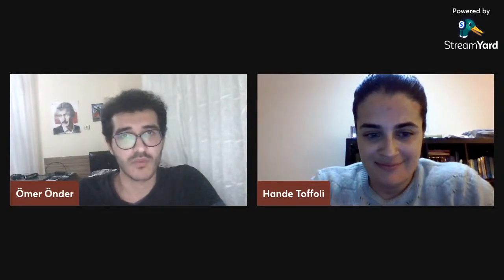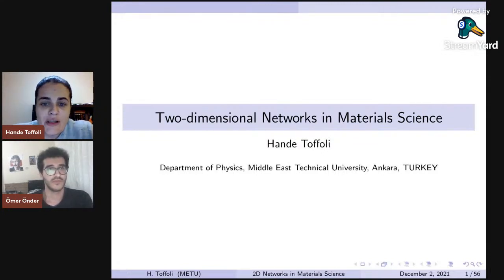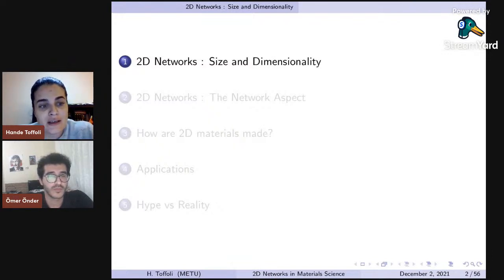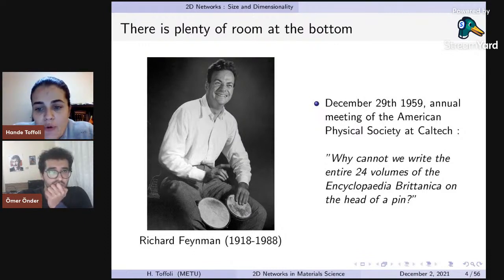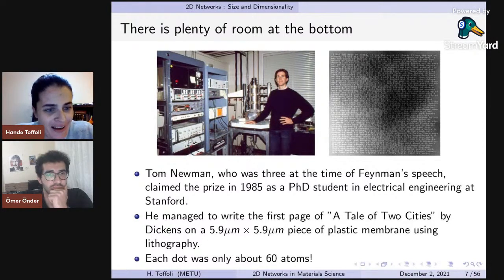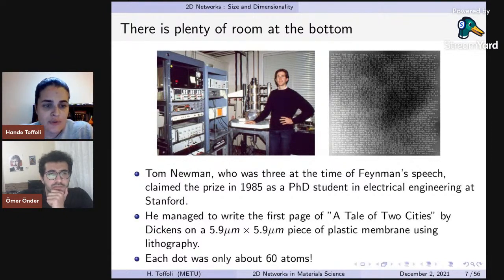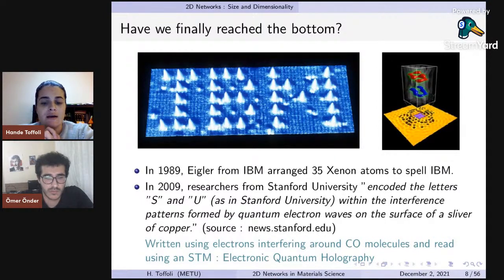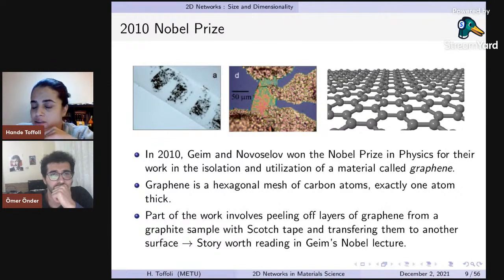Two-dimensional networks in materials science | Assoc.Prof. Hande TOFFOLİ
One of the academicians of our department, Hande TOFFOLİ, is with you with her speech titled "Two-dimensional networks in materials science".